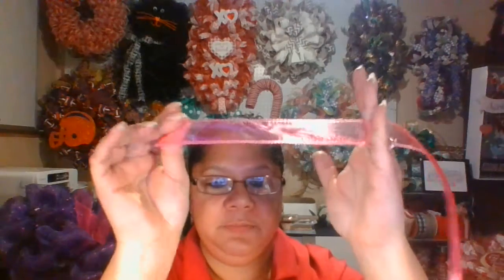How to Make a Quick Bow With Wired Ribbon by Hand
Learn to DIY today.

Supplies:
Wired Ribbon of choice size (double sided/same on both sides)

Tools:
Scissors

Westcott All Purpose Plus 9 Inch Bent Stainless Steel Scissors

Thank you, to all my EM4M YouTube Community for all your support. I will see you all soon!